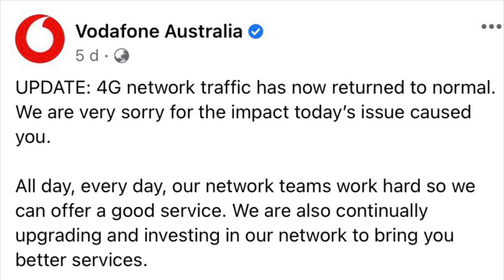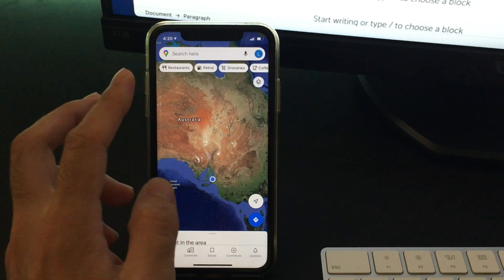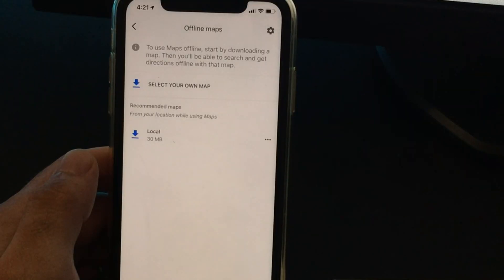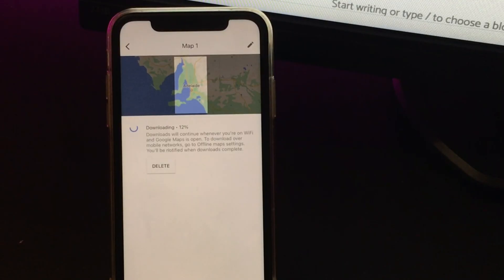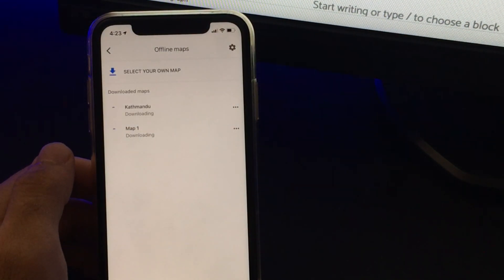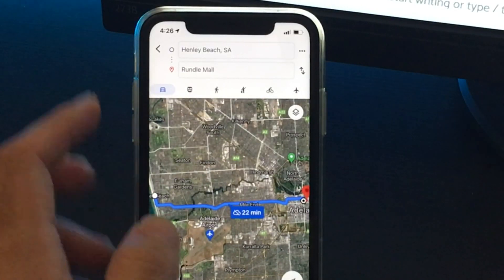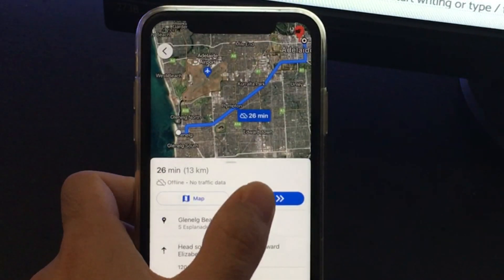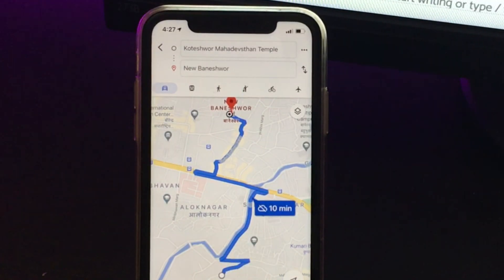How to Use Google Maps Offline Without Internet on iPhone 2021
A quick tutorial explaining how to use How to Use Google Maps Offline Without Internet Connection in 2021.

chapters
0:00 Intro/ Vodafone Australia network outage
0:40 Does Google Maps Search work without internet?
1:04 Download offline maps
1:50 Downloading multiple offline maps
2:24 Renaming offline maps
2:45 Demo - Using Google Maps Offline

On 9 April 2021,
Vodafone Australia, one of the major mobile service providers in Australia faced a long network outage which impacted thousands of customers.
Some people were saying they couldn’t use the navigation apps as the data connection wasn’t working and some had trouble while travelling.

After I read about such navigation issues during network outages there’s one easy way to save ourselves from time like this that is using Google Maps offline without data or internet connection.

This video demonstrates how to use google maps offline for directions on any smartphones. Using google maps offline without data or wifi might be necessary when you are travelling or when you don't have strong network reception or when the internet isn't working or there is a network outage. You can also download the maps for the places you are visiting on your phone so you can use them to navigate without any internet connection.
To use google maps offline you don't need an active internet connection but you'll need the internet to download the map beforehand only and can be used in the future without data connection.

This video will be helpful in the following scenarios:
- how to download offline maps for google maps
- how to use google maps offline without internet on iphone
- how to use google maps offline on iphone
- how to use google maps offline on ipad
- how to use google maps offline android
- how to use google maps offline 2021